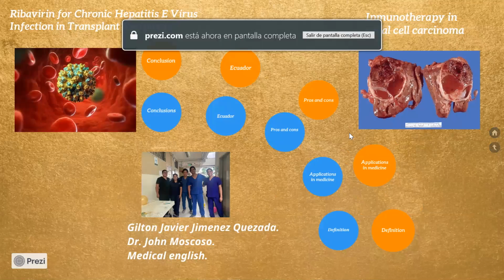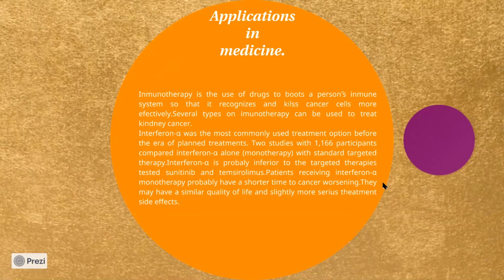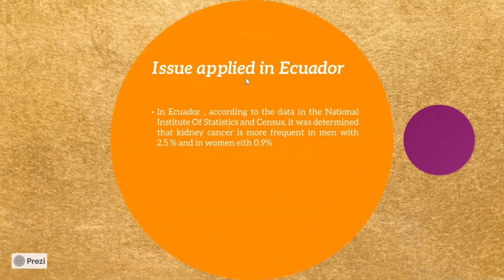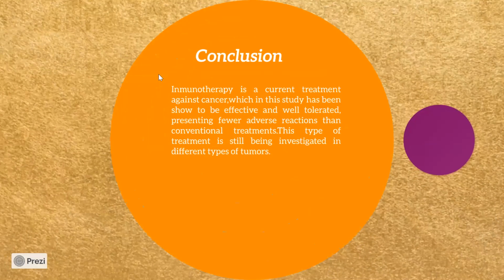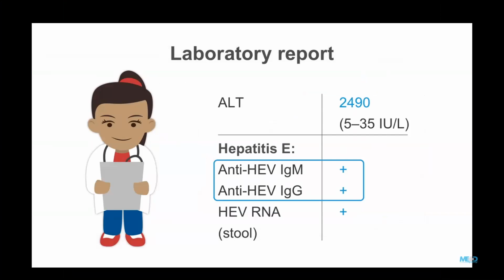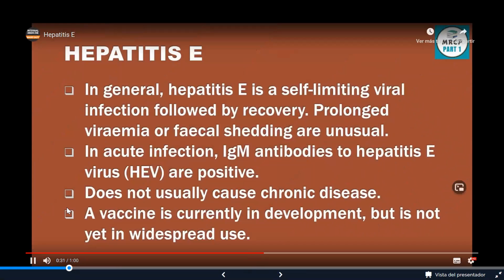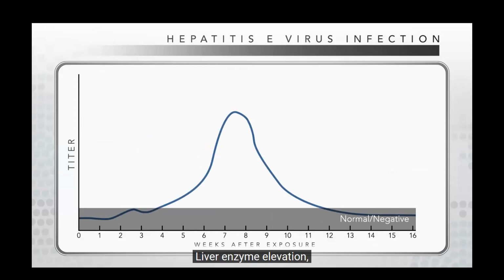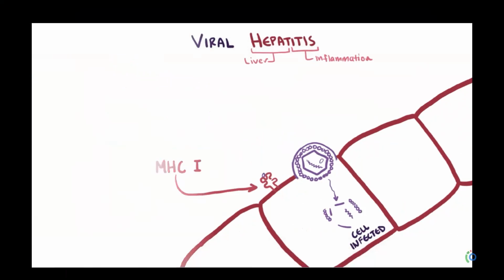Inmunotherapy in renal cell carcinoma and Ribavirin for chronic Hepatitis E virus infection